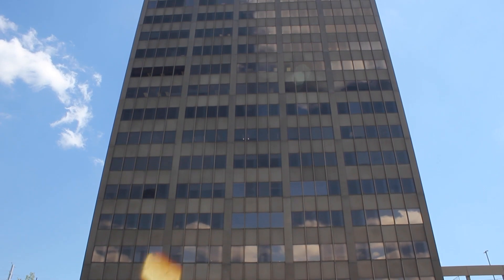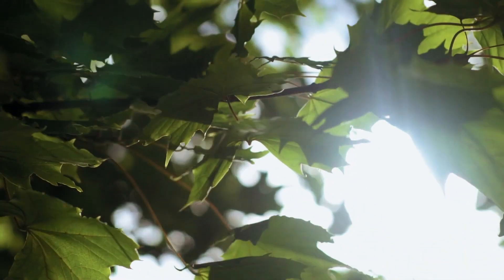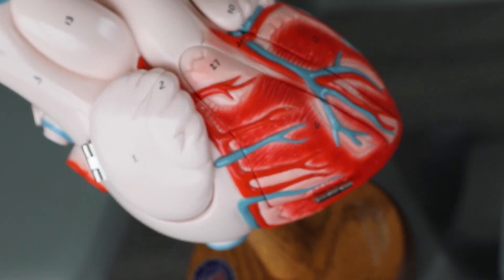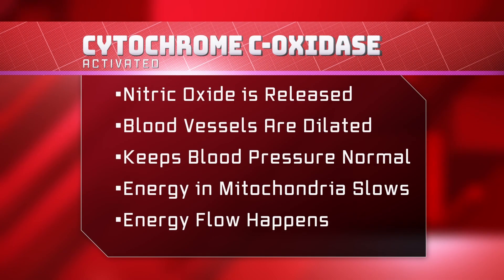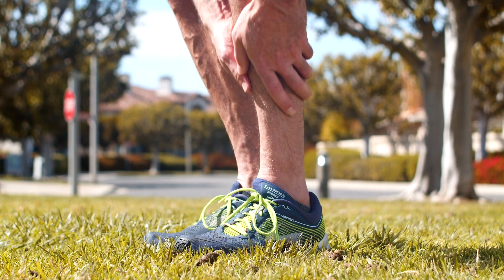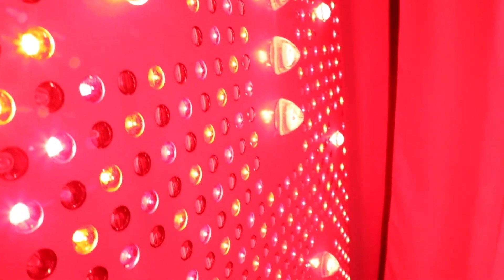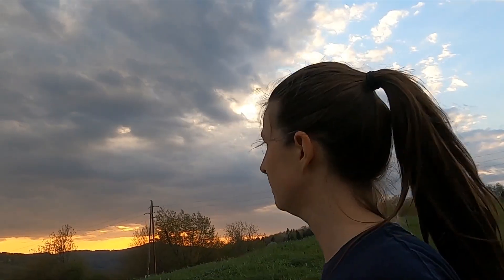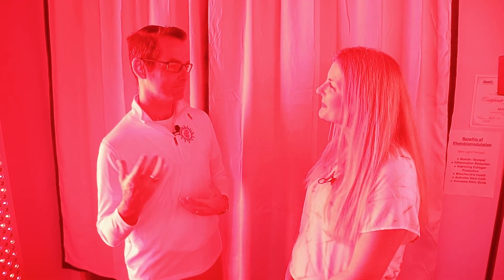Red Light Therapy by Dr. Twyman in "Healthy Life Nation: A Health Optimization Adventure" Series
Dr. Michael Twyman in this segment from the new award-winning series "Healthy Life Nation: A Health Optimization Adventure" discusses all the many health benefits of red light therapy (also known as Photobiomodulation.)

Healthy Life Nation was created by healthylifenation.com, home to "Un-Inflame Me: Reversing the American Diet & Lifestyle" award-winning health documentary, "The Art of Natural Healing" docuseries, and the book "Bonding with My Bunnies: Yoga Lesson Plans for Families & Children."

"Healthy Life Nation: A Health Optimization Adventure" series is currently available in full on TubiTV
and
Amazon TV

"Bonding with My Bunnies: Yoga Lesson Plans for Families & Children" book is currently sold at Barnes and Noble

AND MORE!

AND MORE!